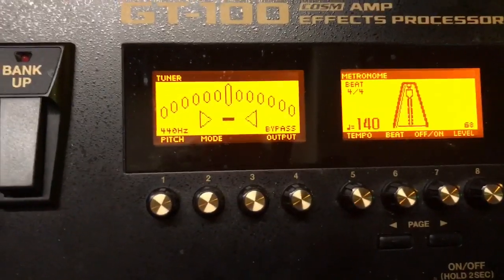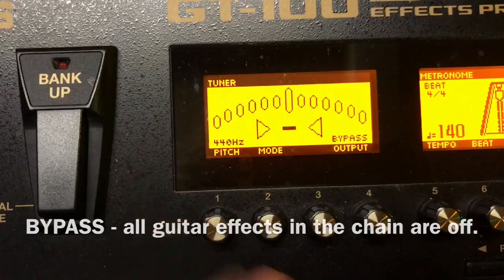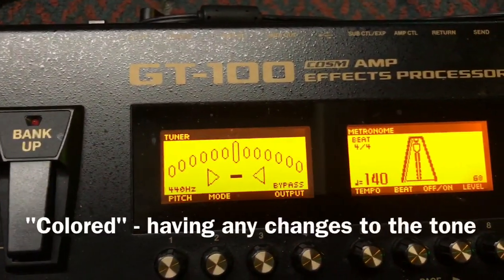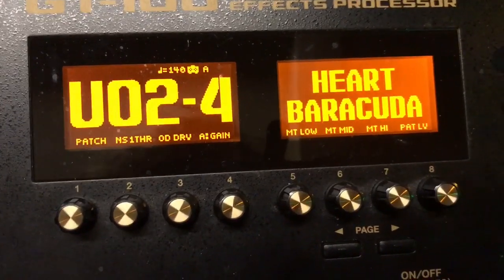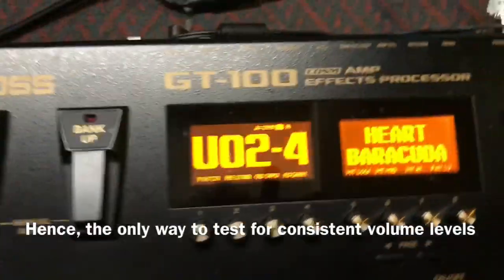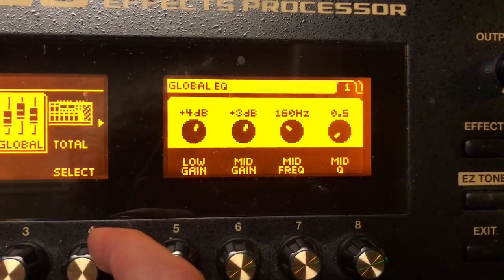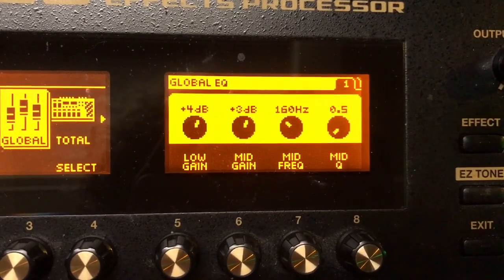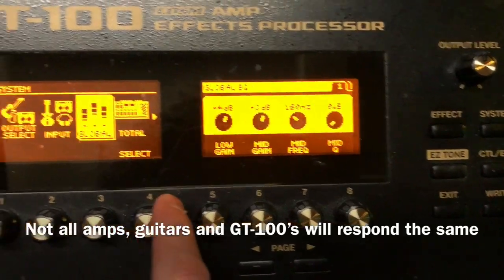Unity Gain & EQ Compensation for GT-100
Getting the same volume level for all patches on the GT-100 and compensating for the tonal coloring when it is in use. Video #3